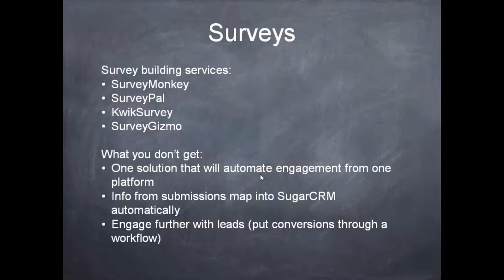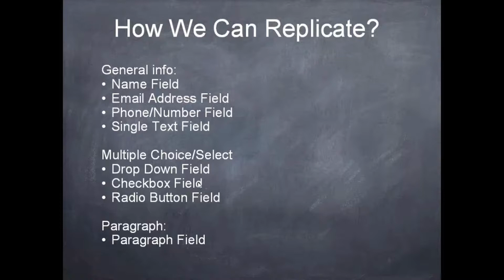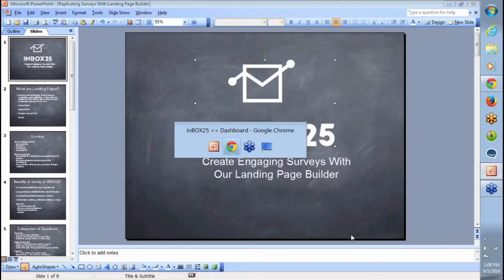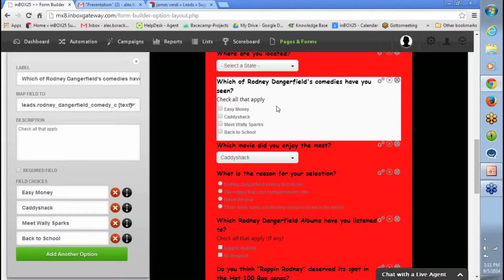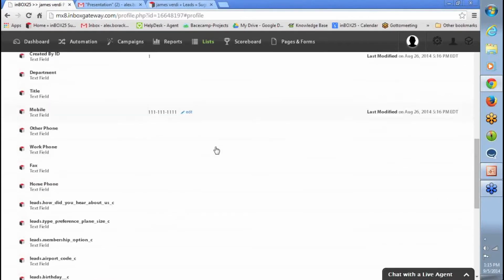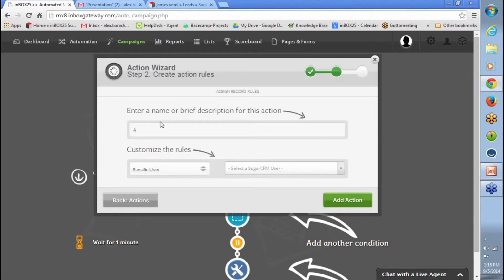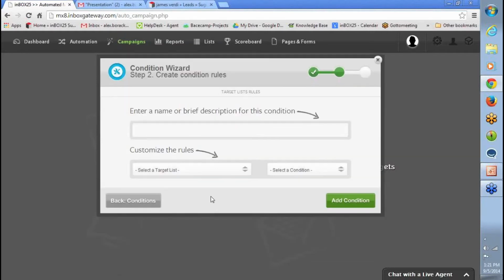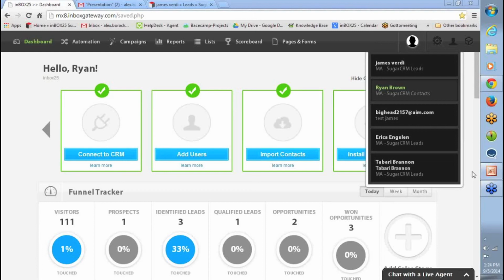(Webinar) Create Engaging Surveys With Our Landing Page Builder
Although our Landing Page Builder is designed primarily for lead generation, the editor is also fantastic for creating high impact and informative surveys. Surveys aim to gather relevant information that can then be utilized for general company assessment, creating a touch point with your client base and getting first a hand view of customer opinions. In this Webinar our team will take you inside our Landing Page builder into creating an effective survey from scratch.